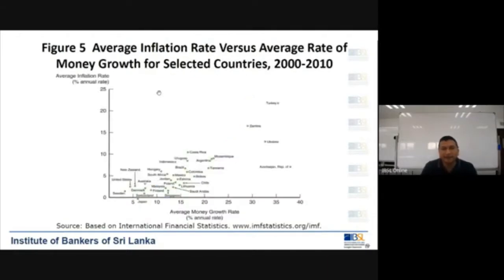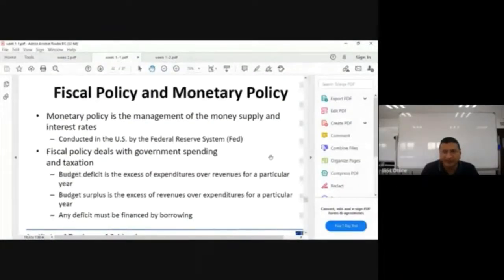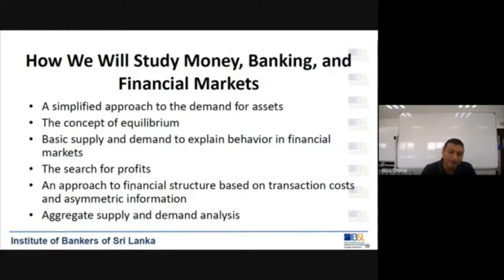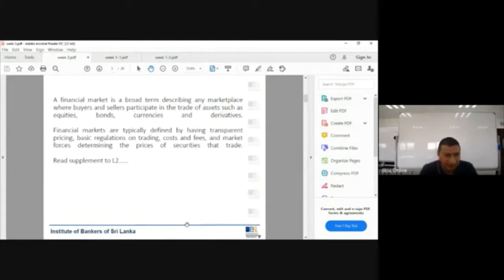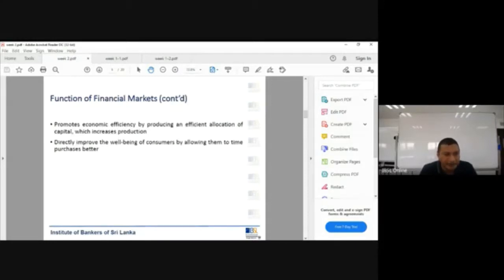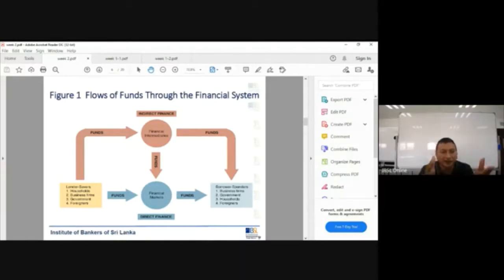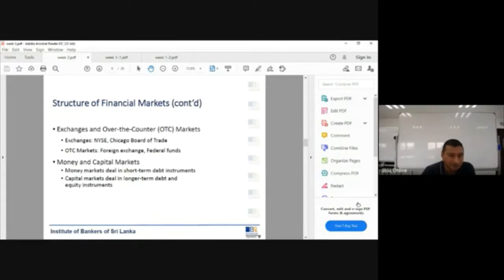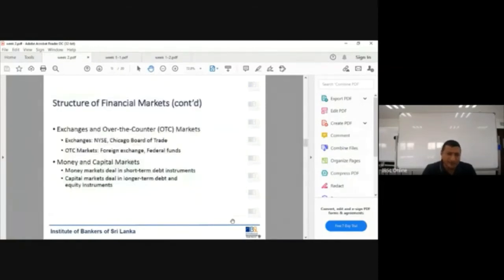D01 E 212 V 10 07 2021